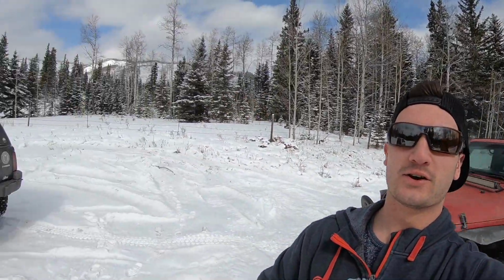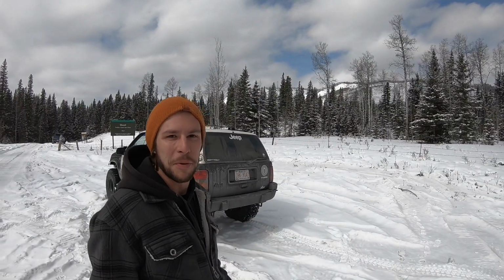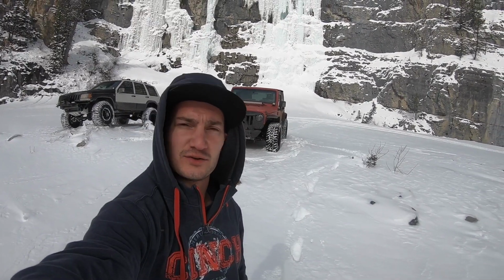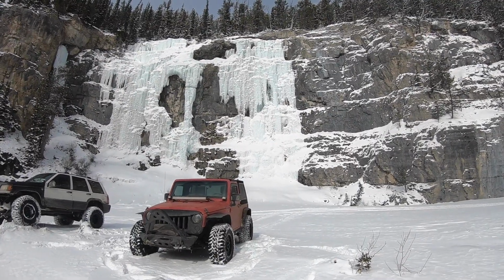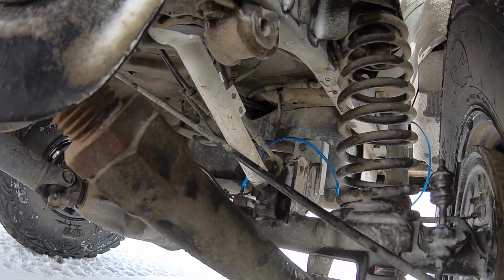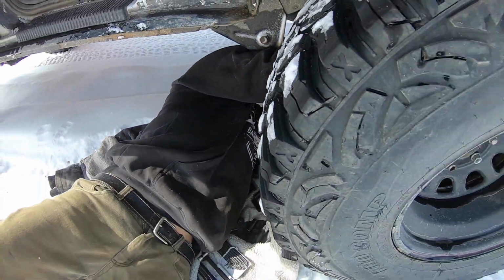Transalta falls success! Dirty panda (jeep zj) and vivian (Jeep JK) complete the 4x4 offroad journey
our journey to and conquering of the transalta falls in beautiful Alberta. I highly recommend this run for its ease and beauty

Note: Run was done prior to the world plunging into the now-crazy covid 19 pandemic, remember to practice social distancing and regular washing of hands so we can flatten the curve and beat this thing, stay safe viewers and thanks as always for washing!